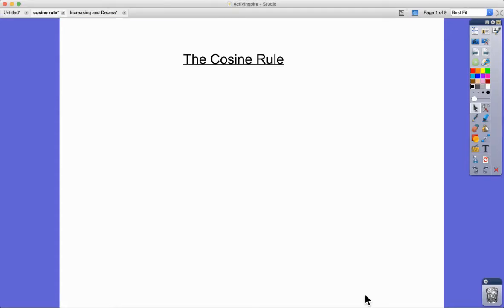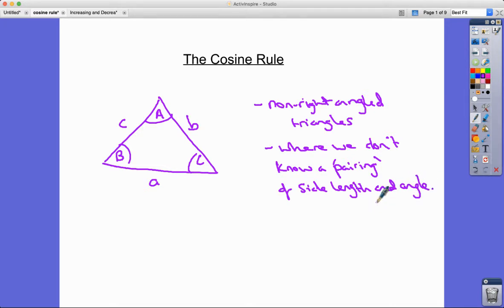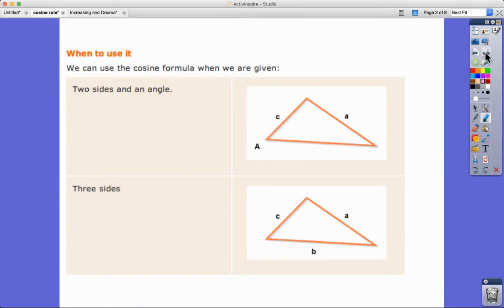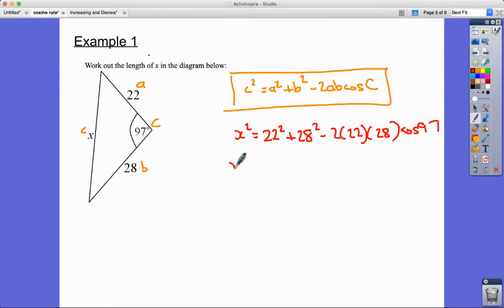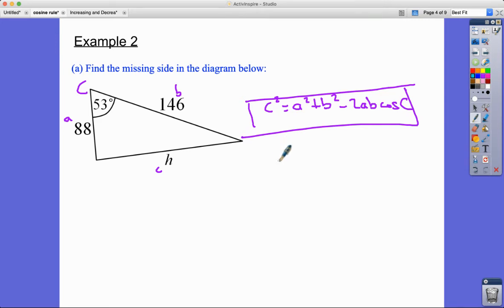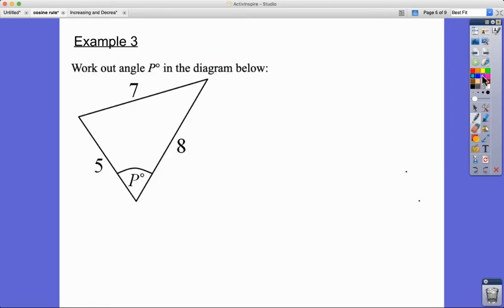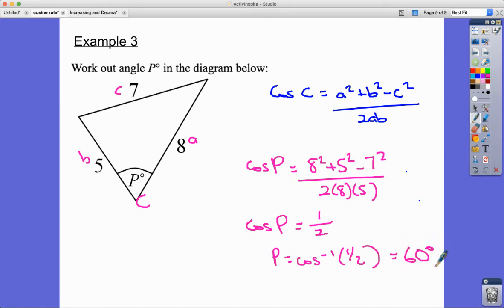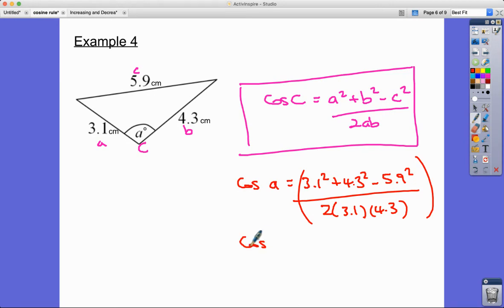IGCSE & GCSE Maths - The Cosine Rule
Online learning continues with a tutorial on the Cosine Rule.
Learn how to find angles and side lengths in non-right angled triangles.